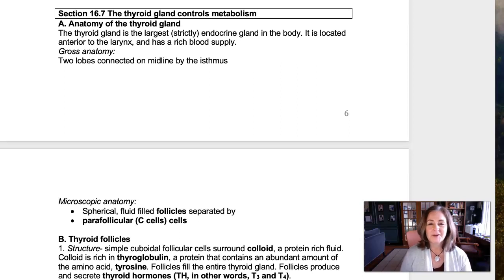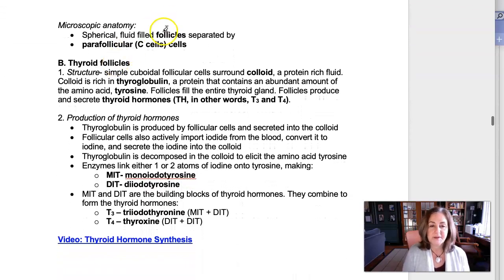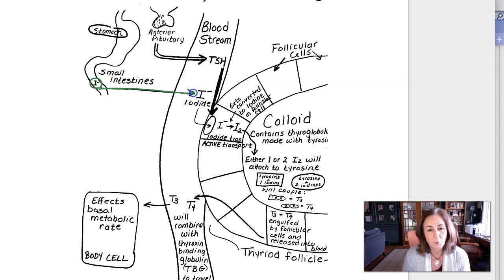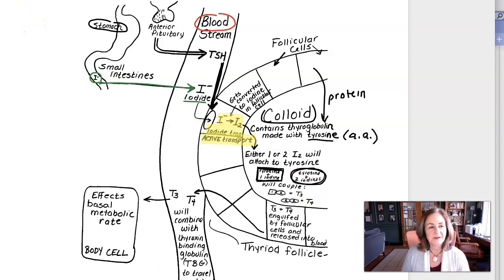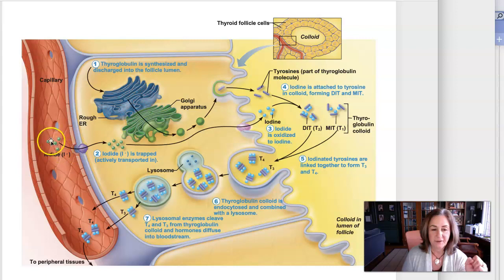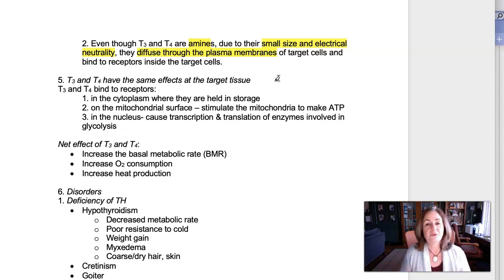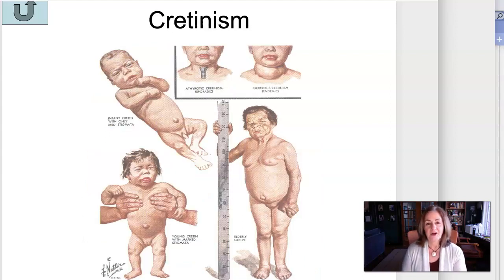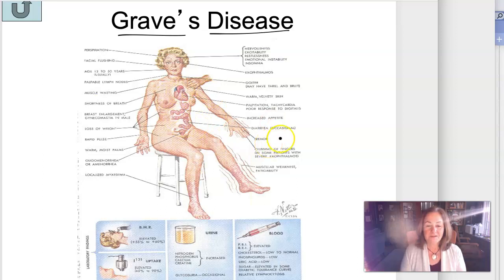Week 4 Lecture 3 Thyroid Follicles and TH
In this video, I review the structure of the thyroid gland, and focus on the production of T3 and T4 within the follicles. I also cover regulation of the thryroid gland, effects of thyroid hormones, and hyper and hypothyroidism.